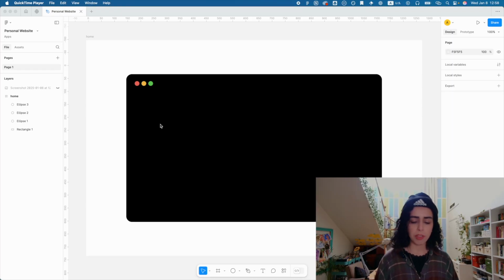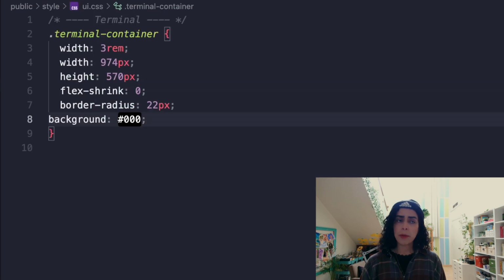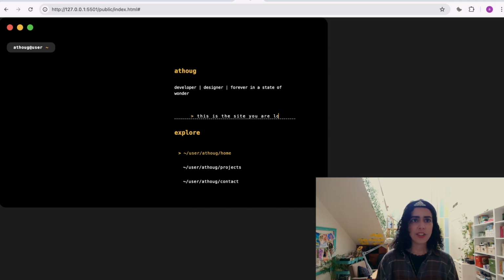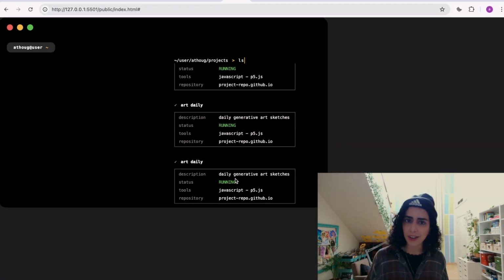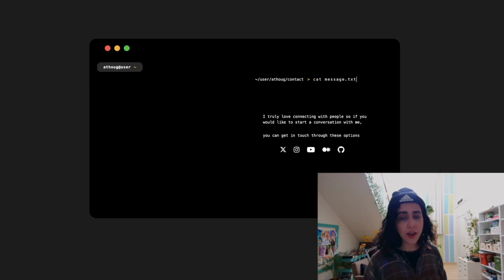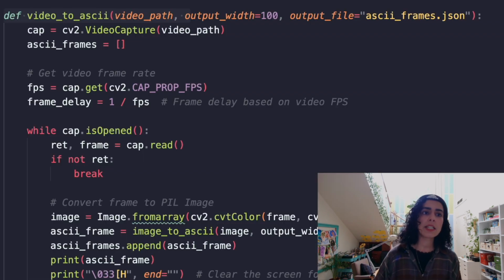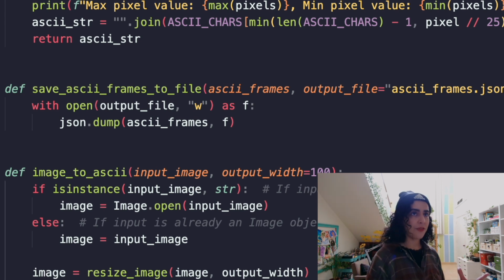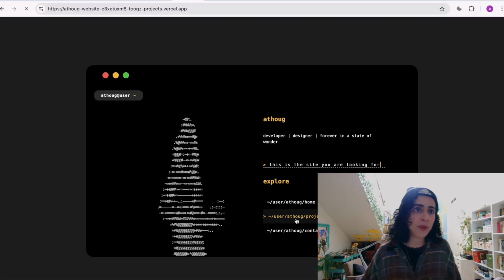coding my portfolio website from scratch | weekend dev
I have been meaning to bring back my website and what better time than now, I also managed to play a little with ascii so fun times

chapters
00:00 intro
00:52 the design
02:10 the code
06:31 the ascii
11:02 conclusion